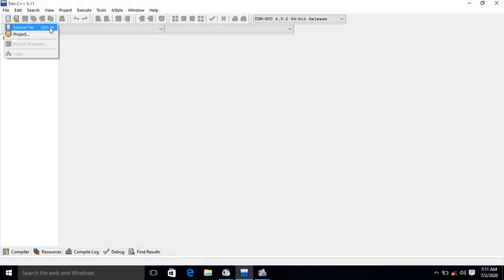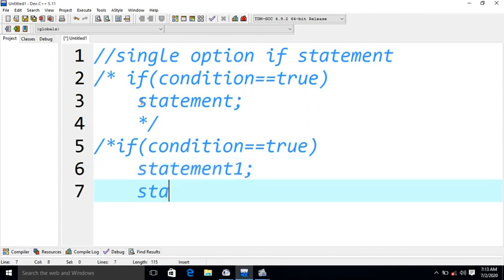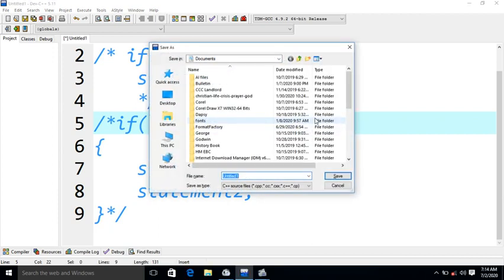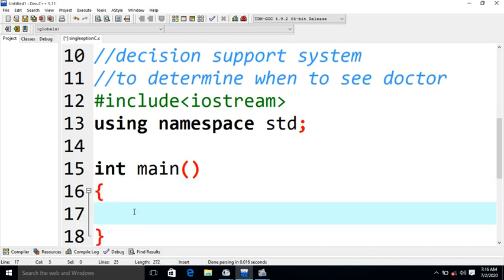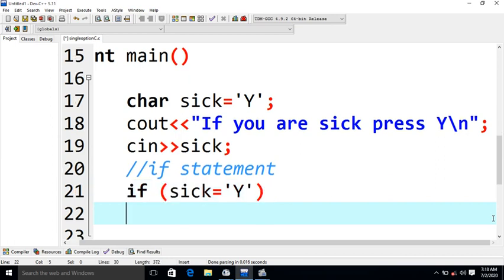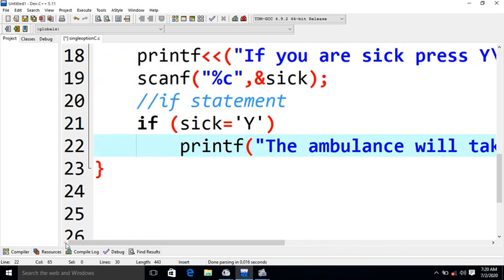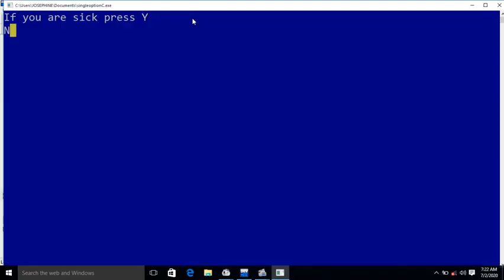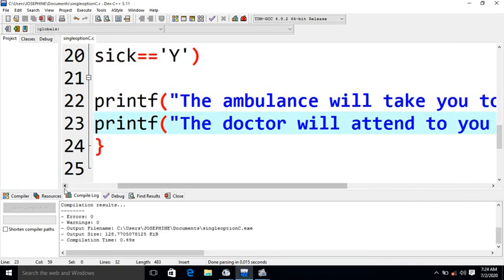Single Option C